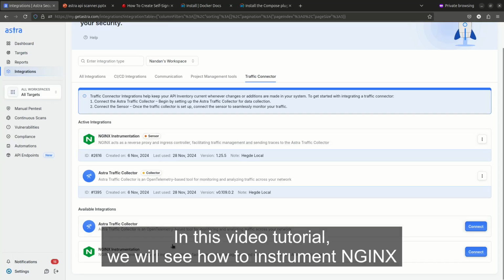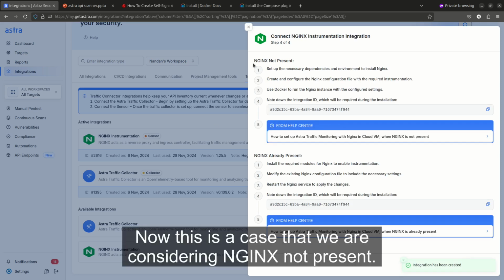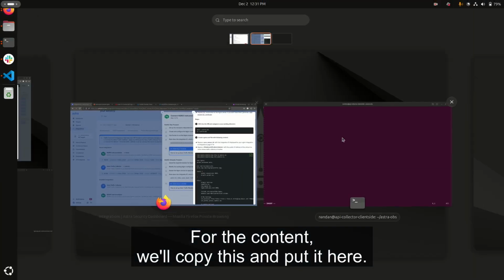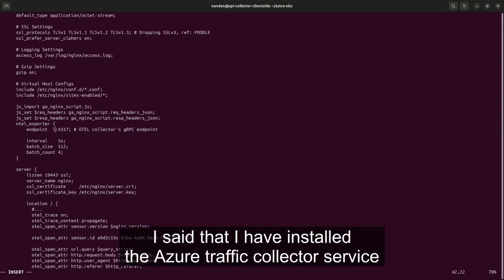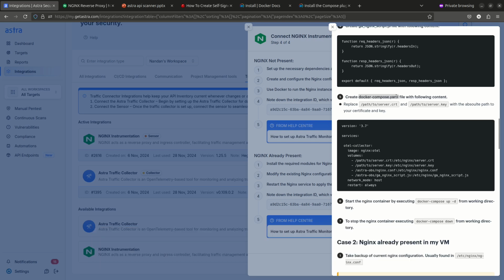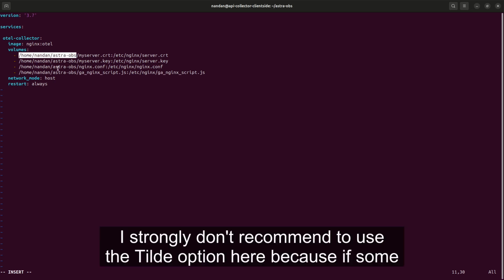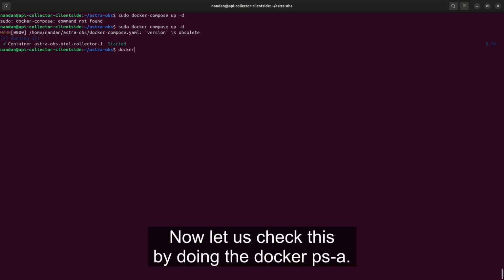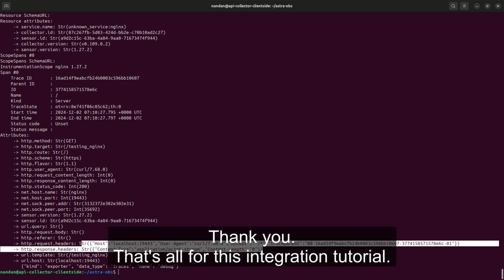NGINX Integration: How to install nginx and instrument it to observe API traffic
In this step-by-step tutorial, we walk you through the complete process of installing NGINX and instrumenting it to monitor and observe API traffic. Whether you're just getting started or looking to improve your observability stack, this guide will help you set up NGINX for effective traffic monitoring.

In this video you'll learn:

- How to install NGINX on your system

- Basic NGINX configuration for API endpoints

- How to instrument NGINX to collect and observe API traffic data

- Tips for monitoring and analyzing API requests in real-time

Observing API traffic helps you detect issues early, optimize performance, and ensure your services are running smoothly.